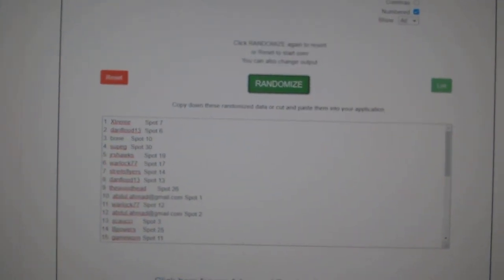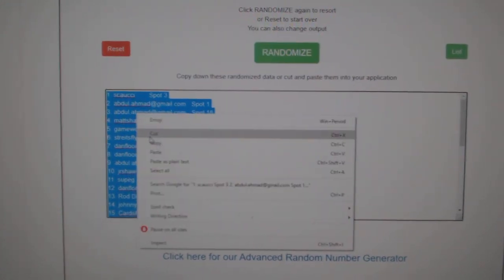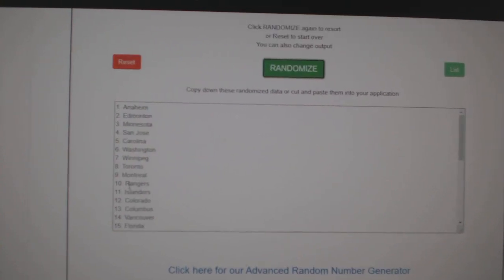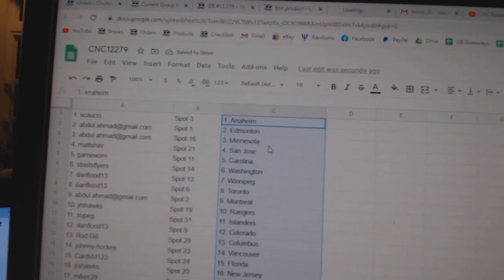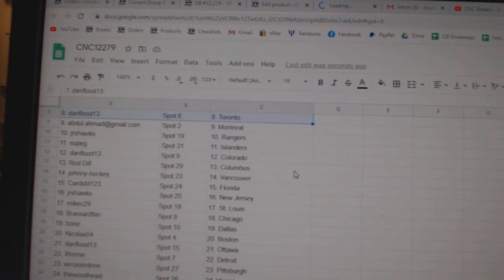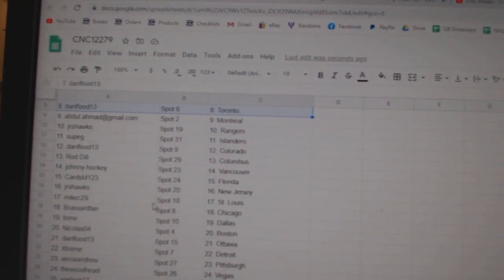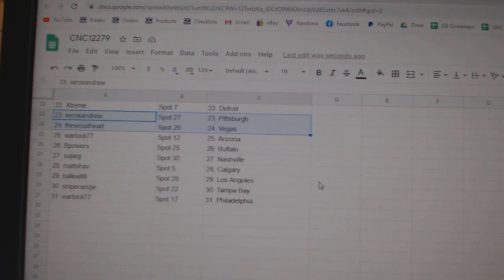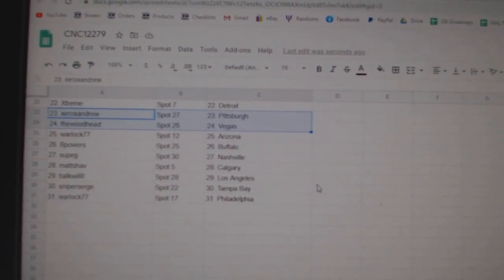Team Randoms - C&C GB #12,279